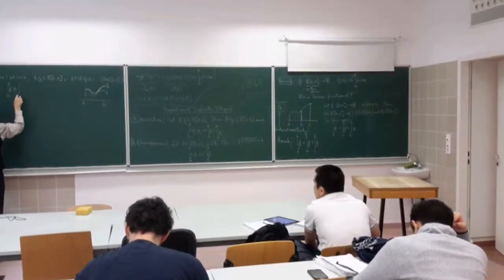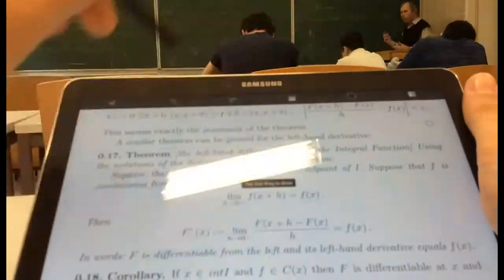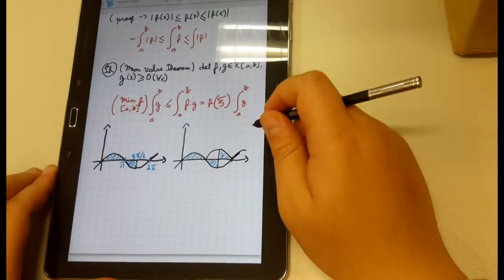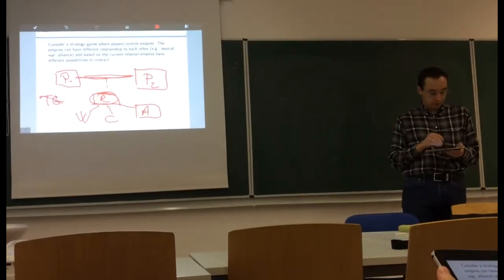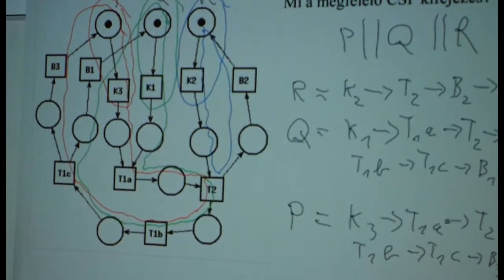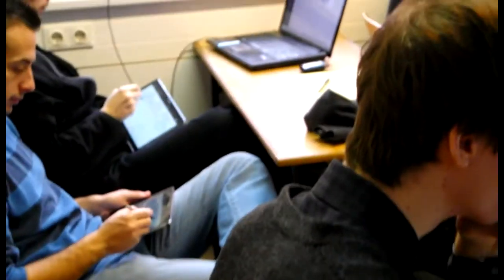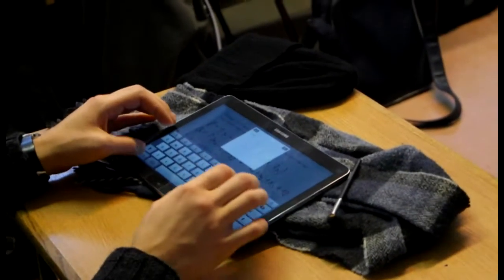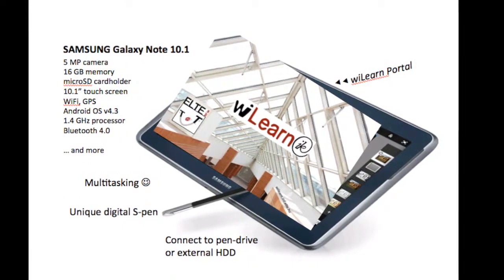wiLearn with tablets at ELTE University Faculty of Informatics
This video is about ELTE wiLearn project introducing tablets for learning at the Faculty of Informatics ELTE University in the fall of 2014, during a Samsung - ELTE Soft cooperation.

Transcript:

University education is still based on very traditional teaching styles. So what could be the purpose of using tablets in class? Moreover, why would the whole class need tablets at all?
Subjects, like mathematics rely on the beauty of the theorems interpreted by professors, which could be followed by annotations on tablets within the PDFs themselves during class, taking notes on significant understandings.
Multitasking allows an extra window to be opened for further note-taking.

Notes can also be enhanced with supplementary graphs or drawings, which could be easily manipulated and configured in the digital environment, depending on the features of tools used. The pen here is a key tool!

What if a professor also uses tablets? Could there be further benefits?
Indeed, presentations could be mirrored to projectors where students could follow explanations and make notes or drawings within the PDFs provided for work.

Professors could also draw on their own notes and project the process as it happens.
Students could follow the process and make annotations within their own PDFs about their understandings, thus creating their own versions of interpretations.

What if the whole class has tablets at hand? How could the class benefit from this?
Projected explanations could be well followed by students, commenting significant findings, after which professors could add further details for clarification.

On the other hand, professors could initiate activities during class and illustrate different approaches of the problem using coloured notations mirroring their own tablets on the projector.
Assignments could be done individually  or based on group-work in case each student has own tablet or is provided one for the session after which annotated PDFs could be saved and sent to own email addresses for further studies.

Students can create their own solutions in class that could also be mirrored on the projector. Solutions could thus be compared and discussed within the session.

Of course, tablets can also be used for typing on the virtual keyboard if one prefers to input text in this way. Students actually found no burden in their purposes in either using multitouch tablets with natural gestures or in traditional ways of typing.

The digital pen, multitasking, and the ability to connect pen-and external drives made these tablets perfect companions for university studies.

wiLearn portal provides endless resources for enjoyable learning and networking.